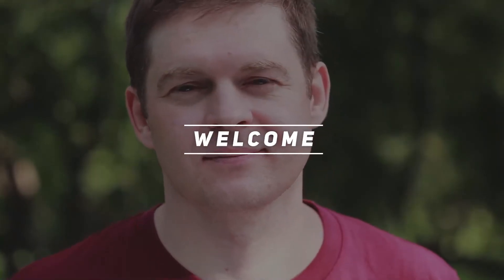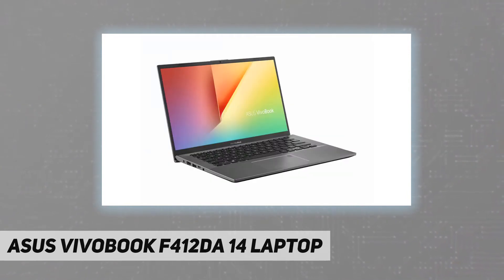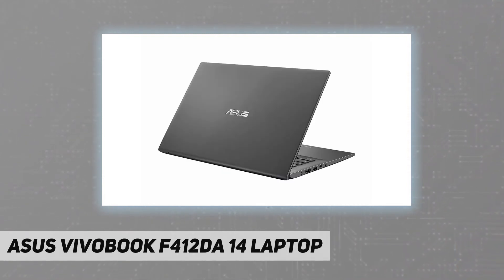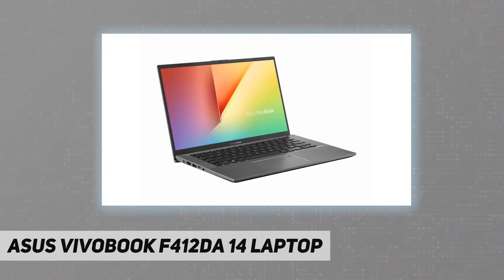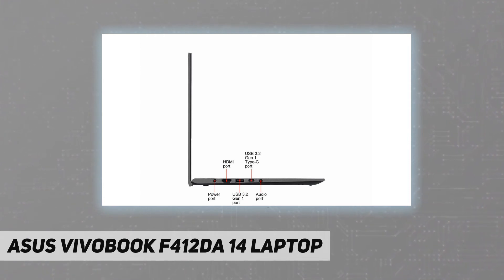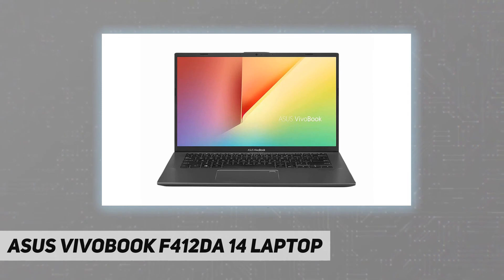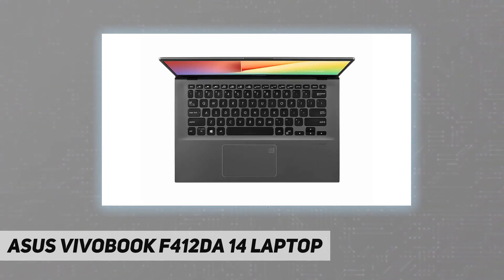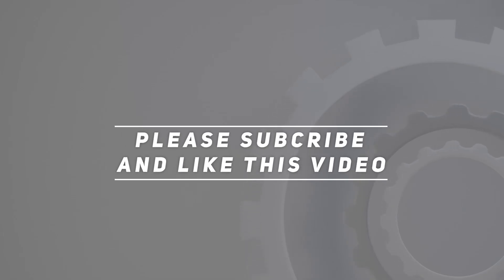ASUS VivoBook F412DA 14 Laptop - Short Review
ASUS VivoBook F412DA 14 Laptop   - 2023